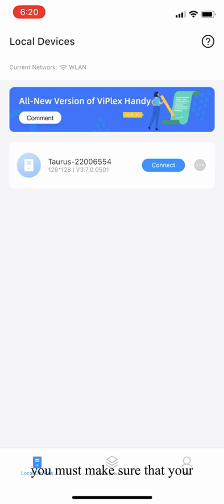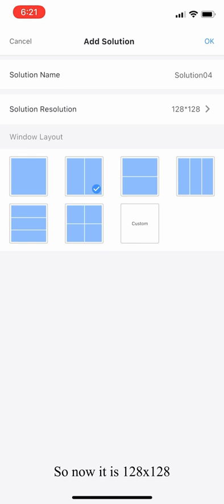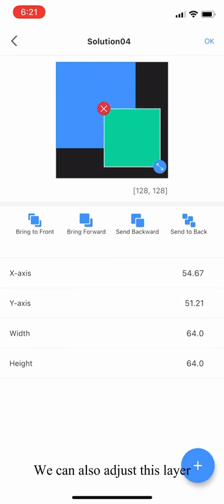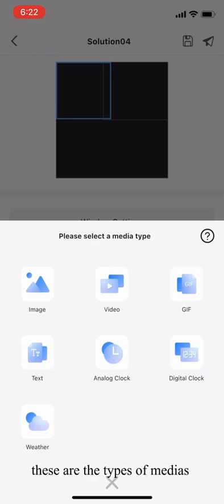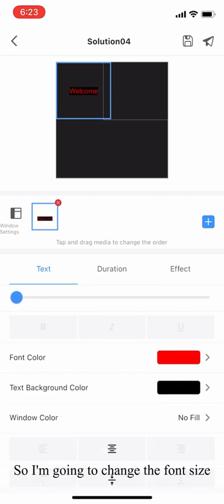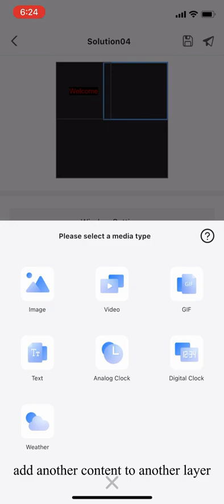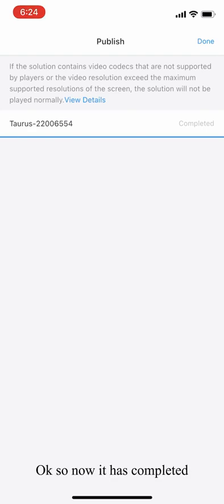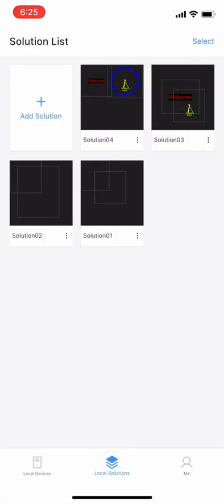Publish a Solution by Using NovaStar Viplex Handy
Get started by connecting to the Wi-Fi AP of your device, then learn how to publish effective solutions using Viplex Handy.
We offer free NovaStar Quotes and Resources.